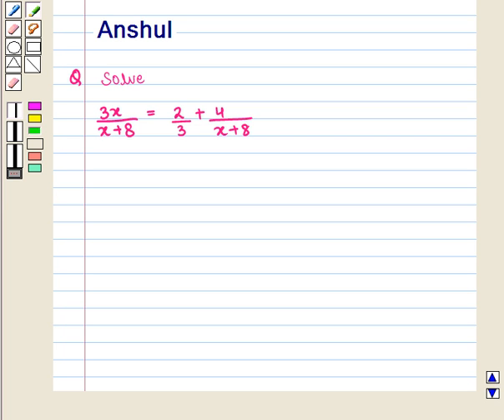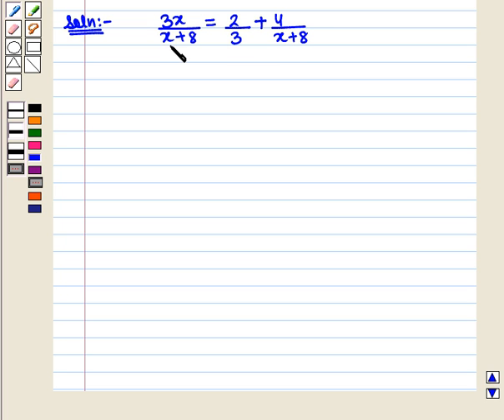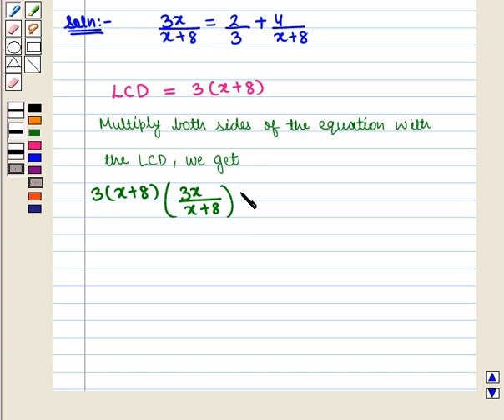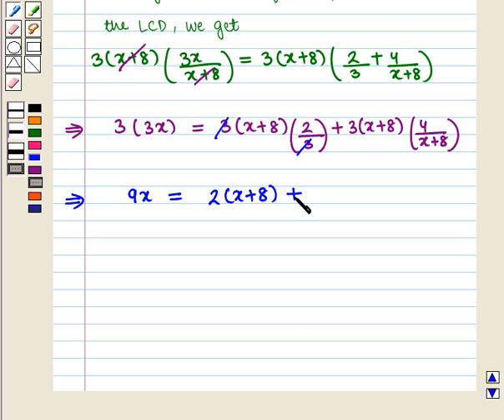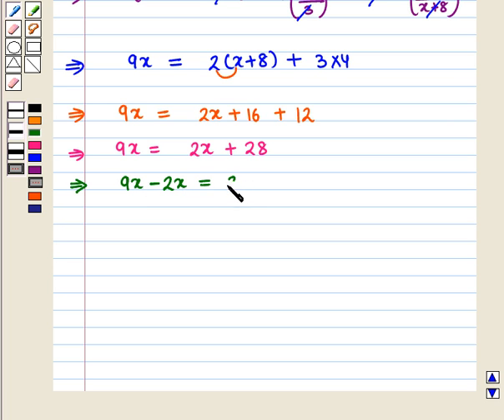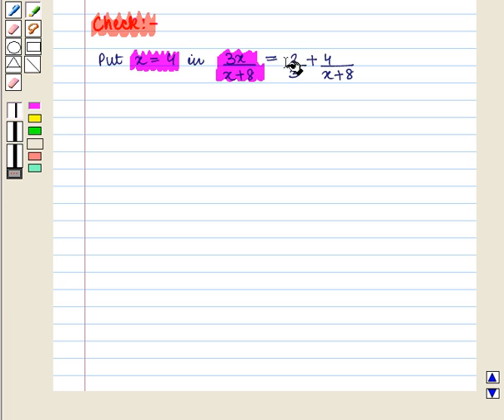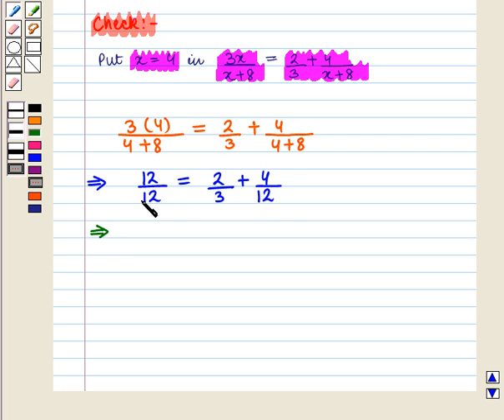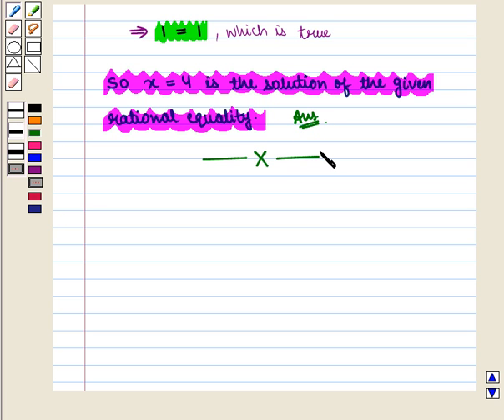Final Maths 9 COC PRE SE22